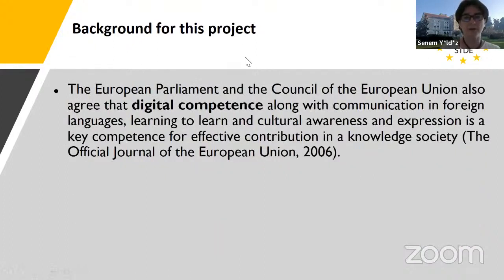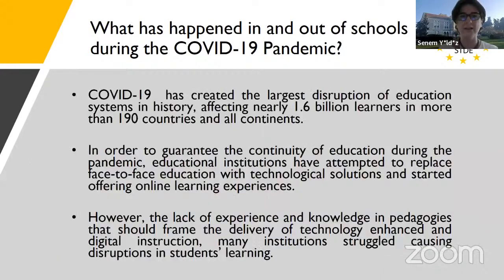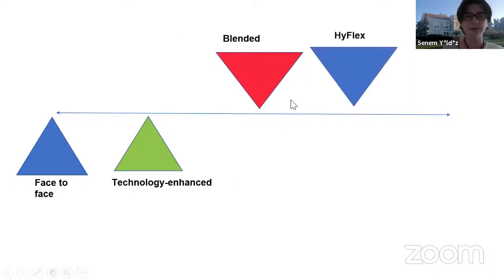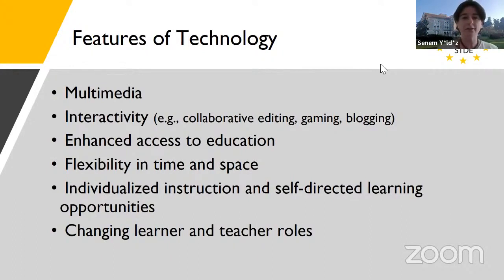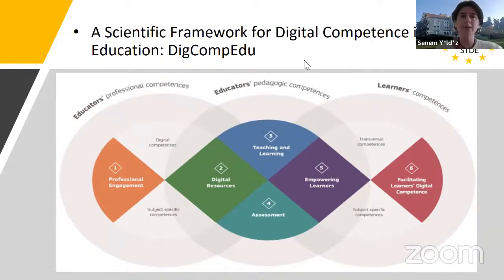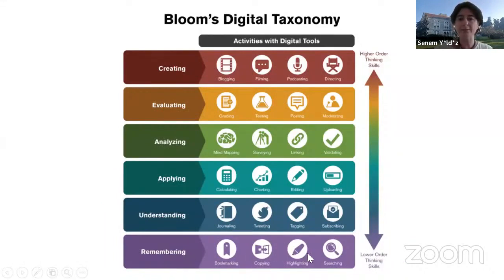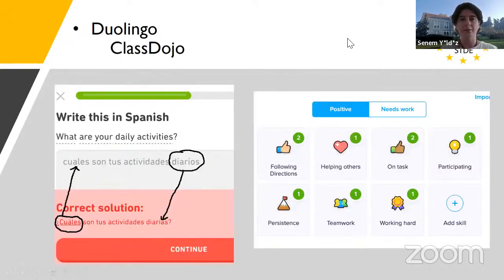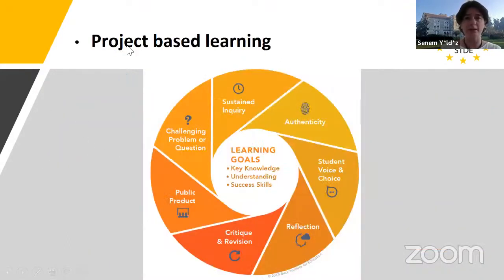STDE Final Conference - Senem Yıldız, Şebnem Yalçın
"The Development of the STDE Methodology Guidebook"
STDE Final Conference was organised by Boğaziçi University on January 14-15, 2022 as the closing event of the Erasmus+ Project STDE (Strategies for Teaching in a Digital Era, Project No. 2019-1-UK01-KA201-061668).